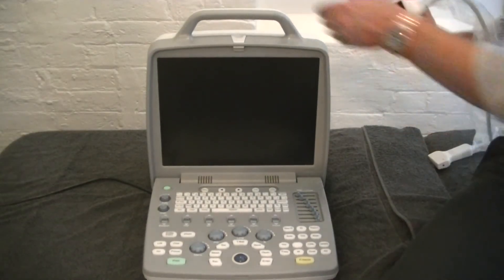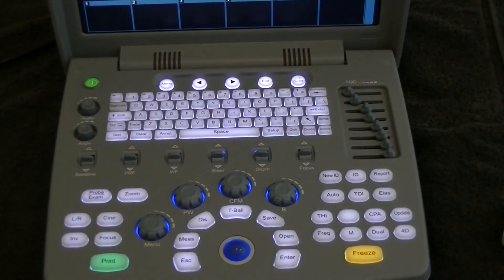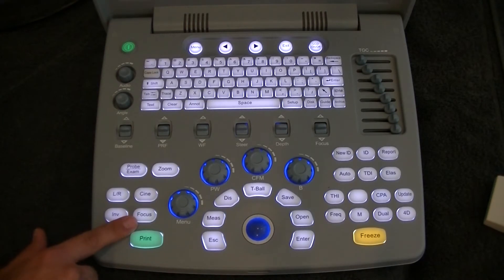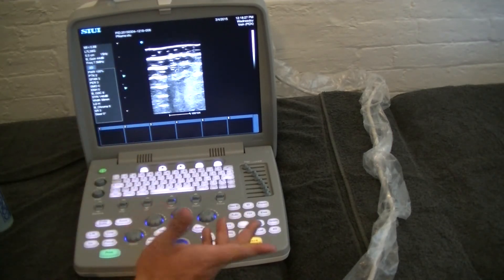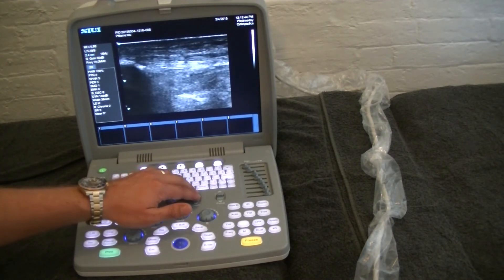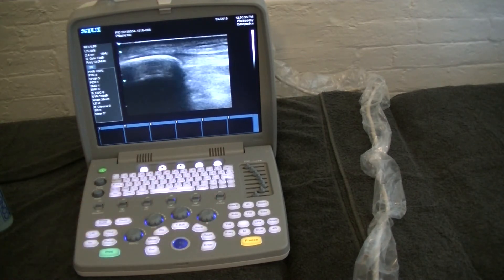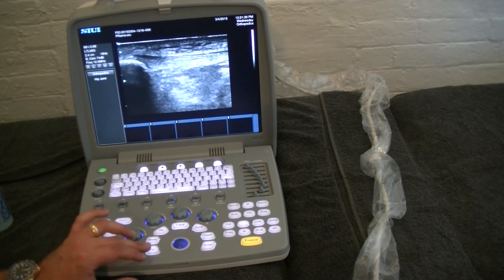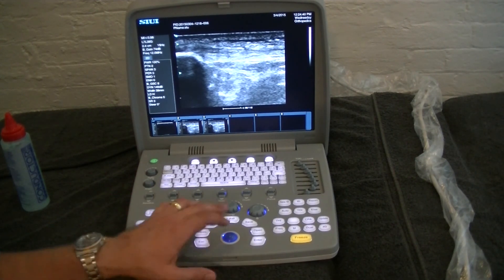SIUI CTS-8800 PLUS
Basic knobology in B-mode of the SIUI CTS-8800 Plus